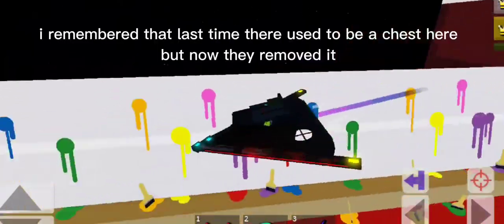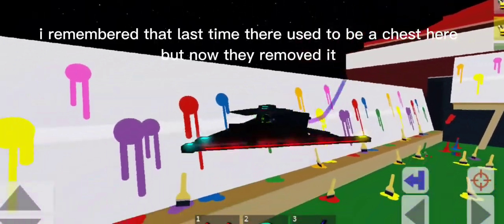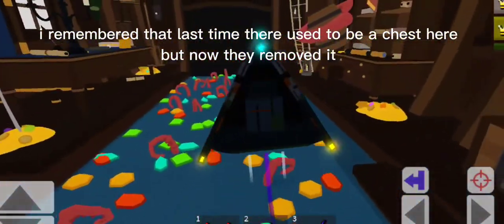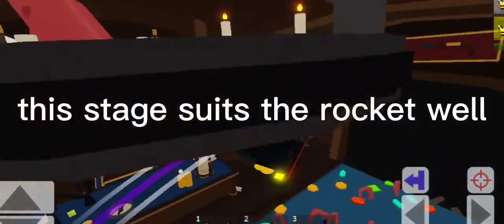Spacecraft in Build A Boat!